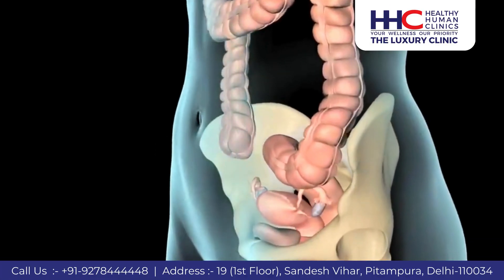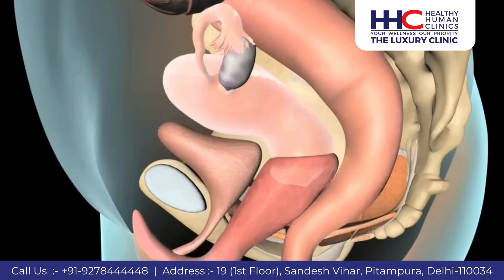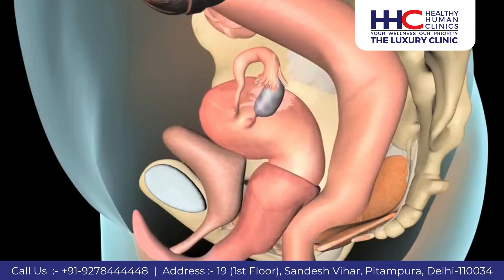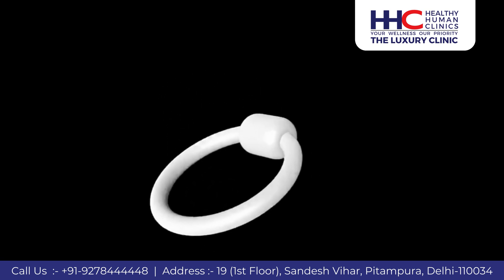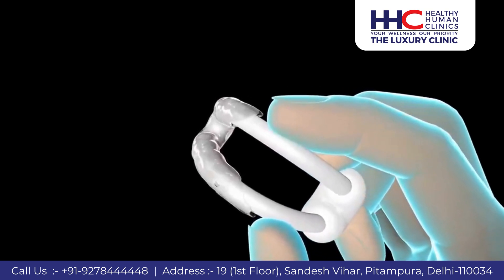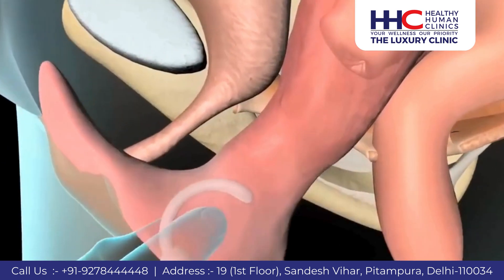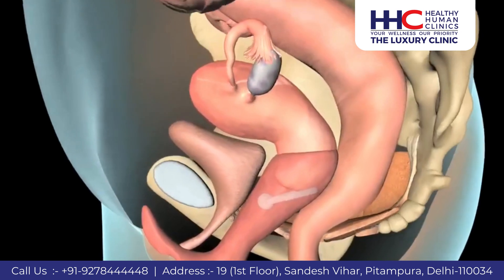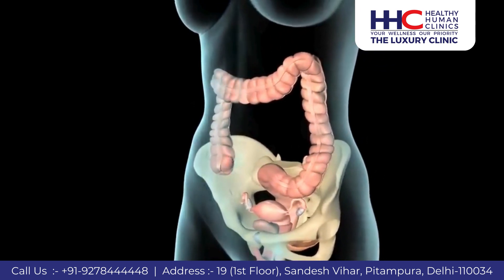Pessary Insertion For Prolapse in Delhi | Animated Video | By Dr. Tanudeep Kaur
Embark on a captivating animated journey through the world of pessary insertion! Join us as we explore the ins and outs of this essential women's health procedure. From understanding different types to mastering placement techniques, this engaging tutorial is your key to pelvic health success. Whether you're a patient or a healthcare provider, let our animated guide empower you on the path to optimal well-being.
Address- 19(1st floor), Sandesh Vihar, Pitampura, Delhi-110034